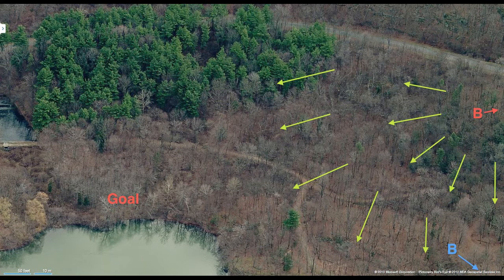Analysis 03 - West Point Mission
A look at a mission from the 2010 West Point Combat Classic, in which our team was tasked with getting our general from out base to the lake on the far side of the field. Given the choice of fighting out way straight across the field or sneaking around the side, we chose the latter option. Here's how it went.